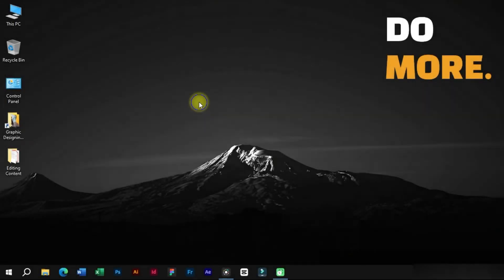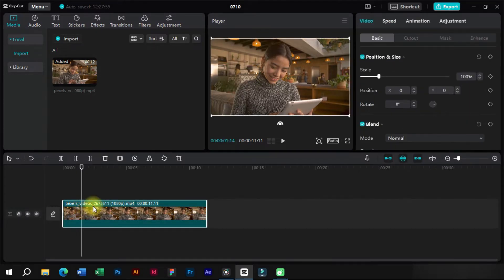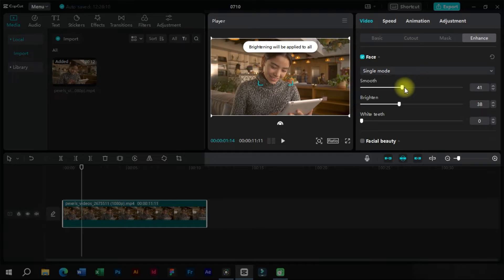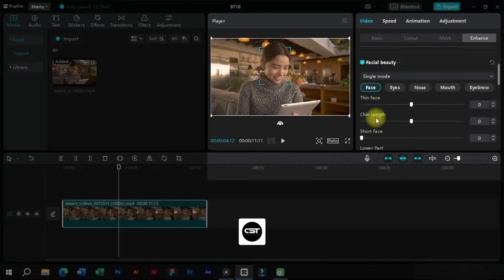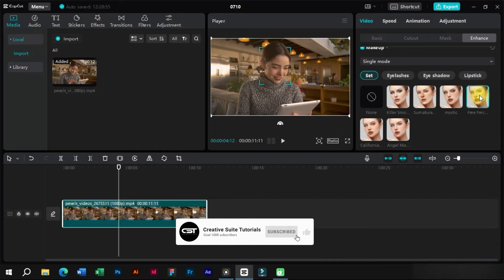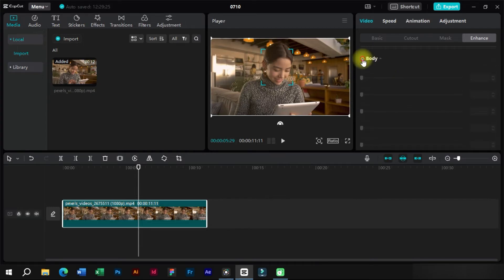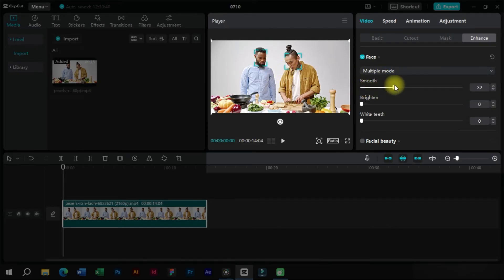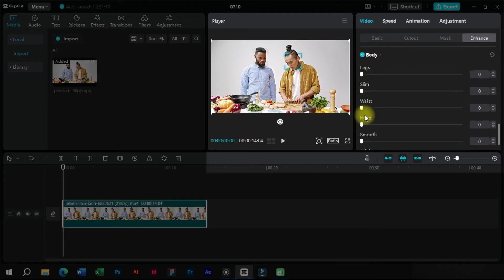How to do Soft Skin Tone Editing in Capcut | No More Difficult Masking | Capcut Tutorials Ep. 17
Welcome to Creative Suit Tutorials YouTube Channel! In this video, we'll guide you through the process of using AI features in Capcut to achieve smooth skin and soft skin tone in your videos. If you want to enhance your facetime videos for uploading on YouTube, you've come to the right place!

🎥 Video Content 🎥
In this tutorial, we'll demonstrate how Capcut's AI feature can simplify the process of editing your videos. We'll start by importing a video and focusing on editing the face exposure and adding smoothness to the skin. Unlike other software that requires complex masking and editing, Capcut streamlines the process. Simply select the clip, go to the enhance section, and enable the AI feature. From there, you can effortlessly adjust the face features by manipulating the provided values.
With Capcut's facial beauty section, you can also fine-tune individual facial features such as the nose and eyes. Additionally, explore the makeup features that allow you to apply different presets or create your own. You'll be amazed at how Capcut's intelligent AI applies these effects seamlessly throughout the entire video.
Towards the end of the video, we'll delve into Capcut's body editing feature, which enables you to enhance different parts of the body.